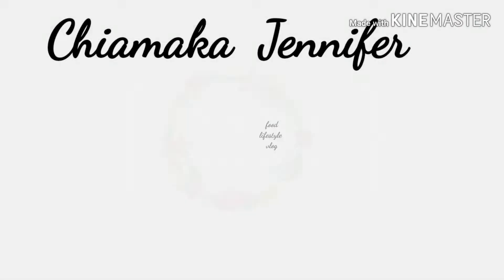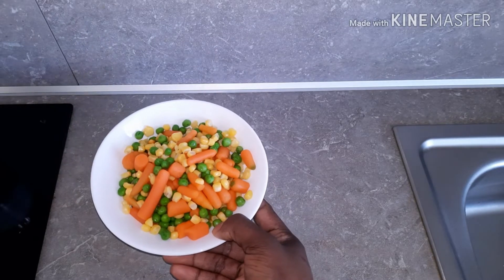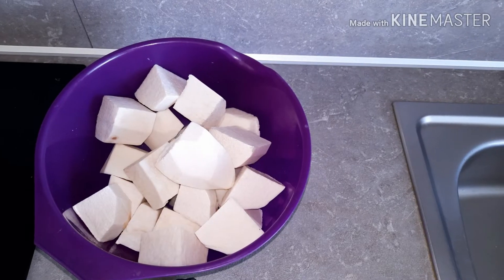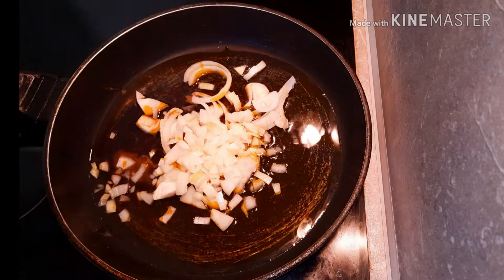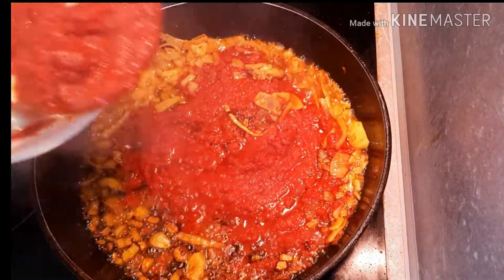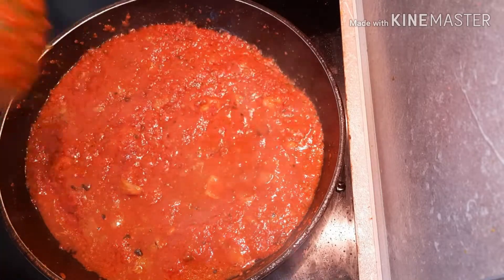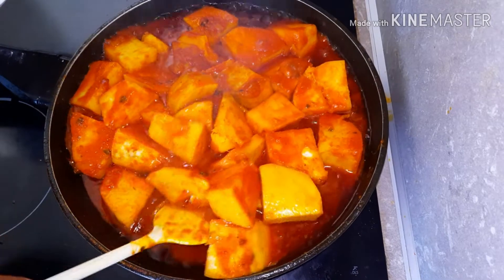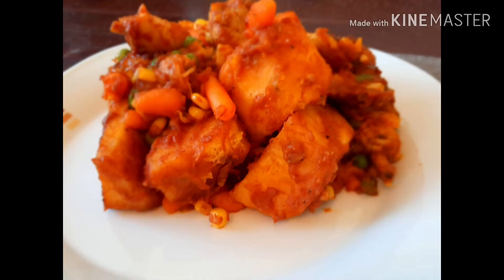HOW TO MAKE YAM POTTAGE | JENNIFER'S VERSION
Published on 26th May 2020

Chiamaka Jennifer

Yam
Vegetable oil
Palm oil
Tomato
Crayfish
Red bell pepper
1 spice pepper
Mixed vegetables like carrot,sweetcorn, green pears
Season  cubes or seasoning powder,
Chicken